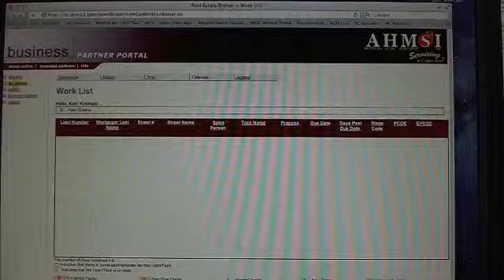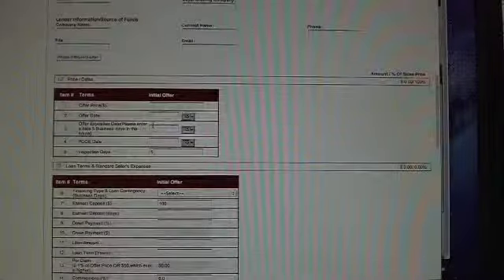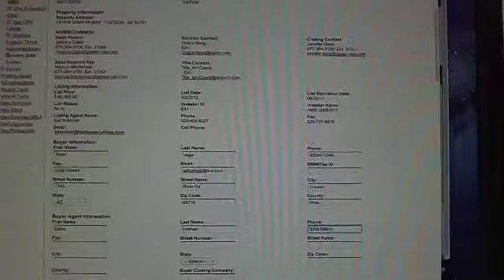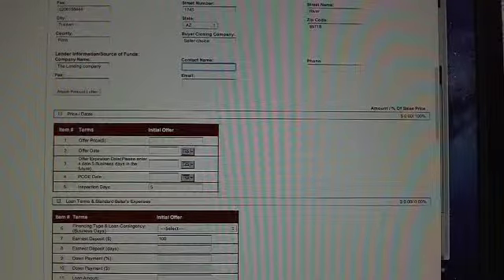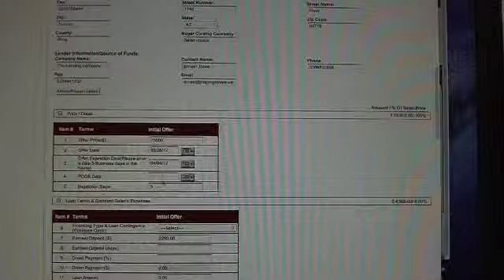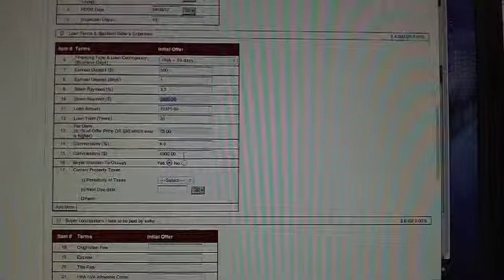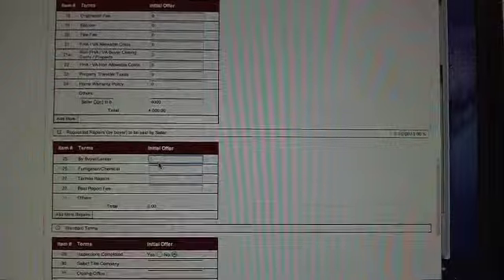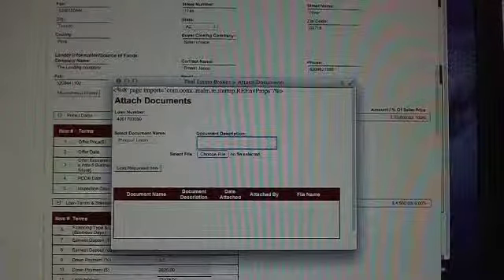How to submit an offer on AHMSI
How to submit an offer on the AHMSI website.  The portal address is re.ahmsi3.com NO WWW before it.